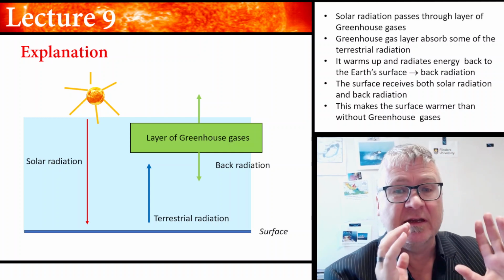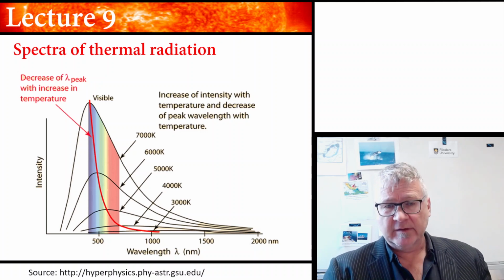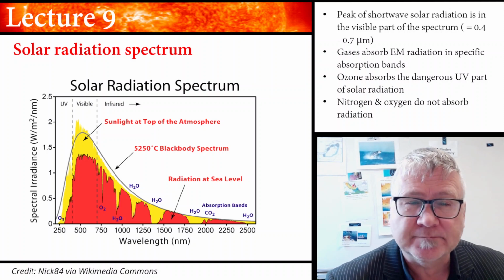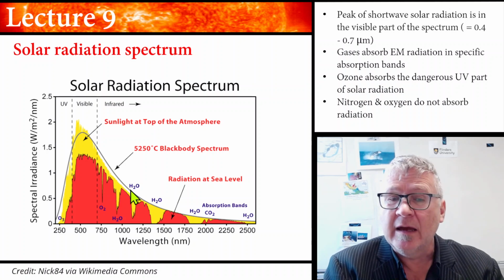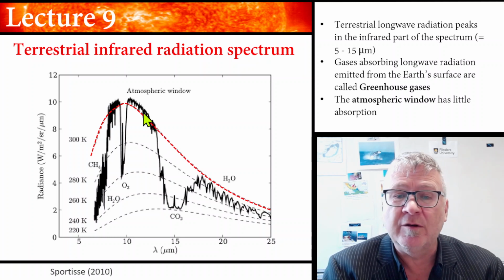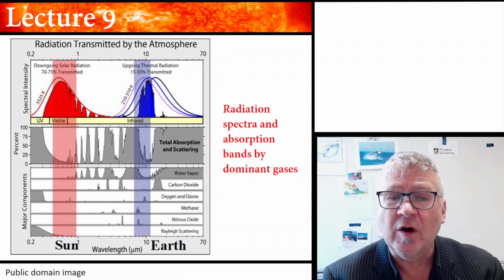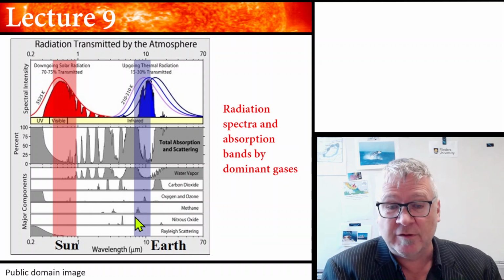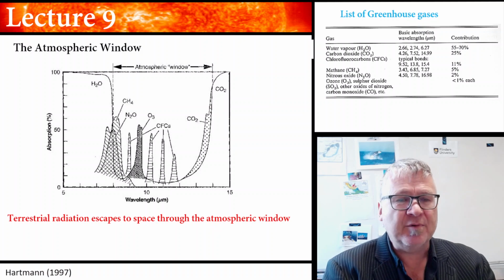Lecture 9 Part B